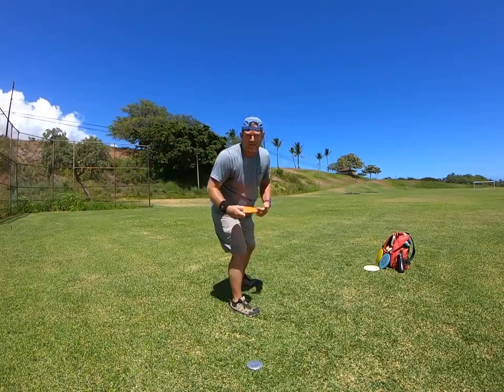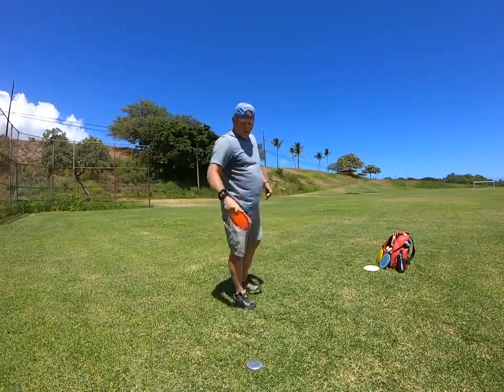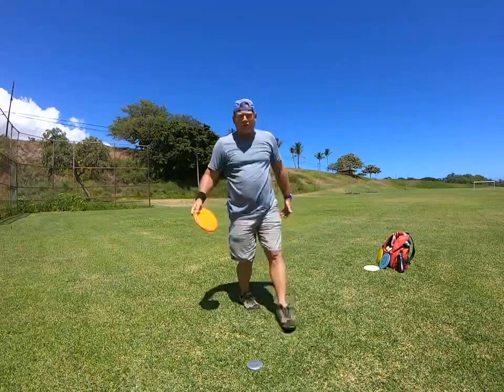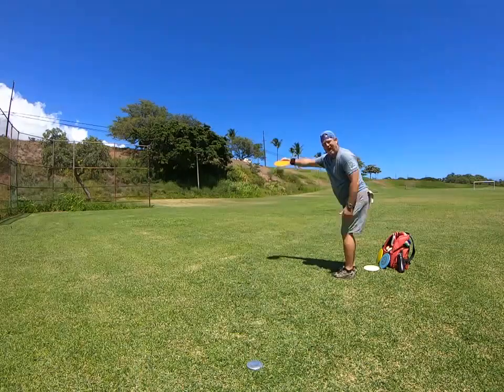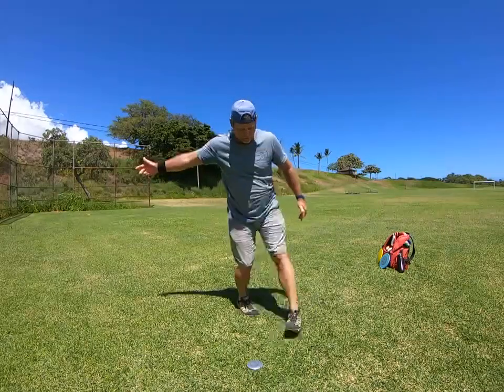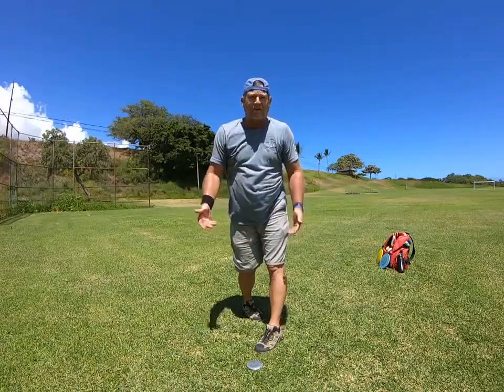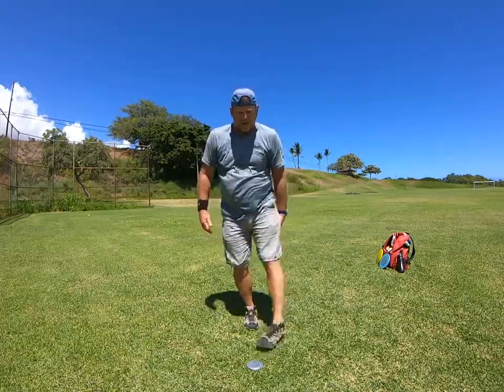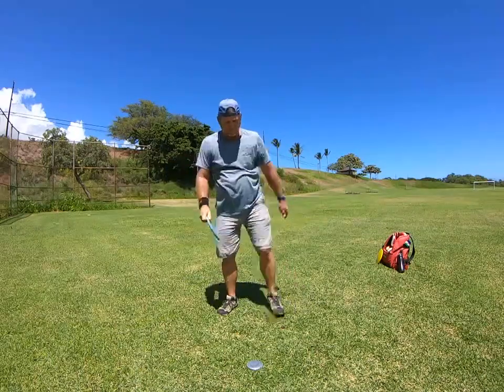What does your back leg do during the throw? // DISC GOLF 101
So what does the back leg do during the throw?

I’ll start with saying, the back leg doesn't need to come to the front on every throw. Most of the time, when throwing a straight shot or a hyzer, your back leg will stay behind... But sometimes it is harder to stop your forward momentum, so your back leg comes around to the front.

Let’s discuss why and when this happens!

The main thing when throwing the disc is to always run up in control and good balance.

Aloha,
Michael